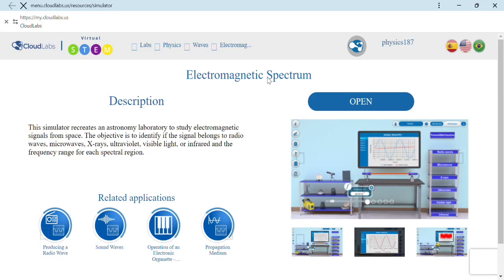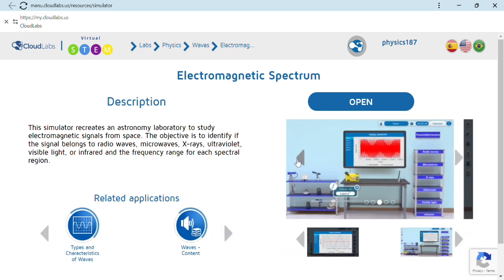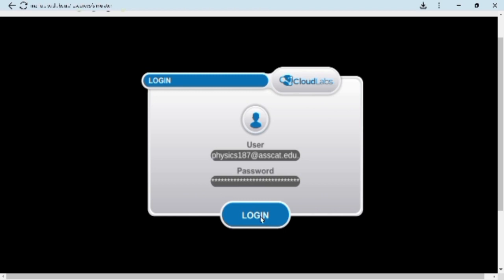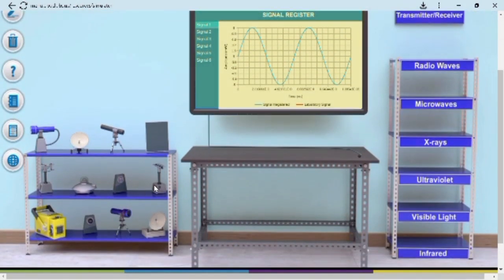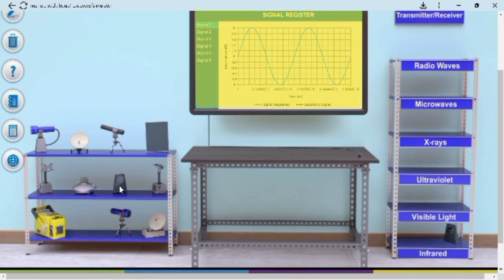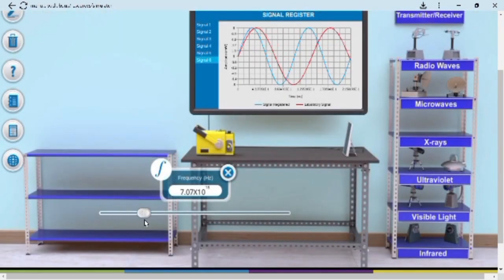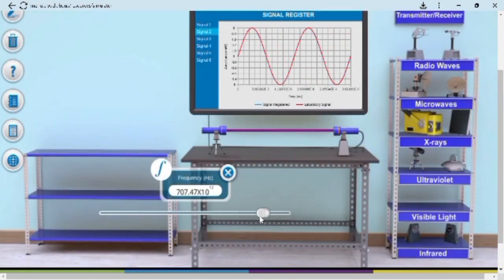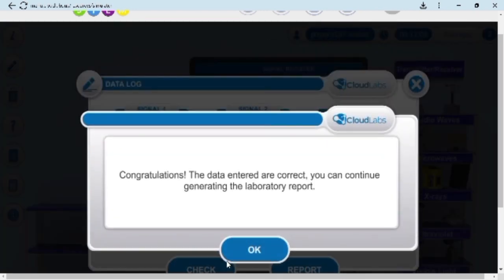Let's Learn how to use Cloudlabs!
The interactive lab platform from CloudLabs provides technology firms and educational institutions worldwide with an enhanced cloud experience.